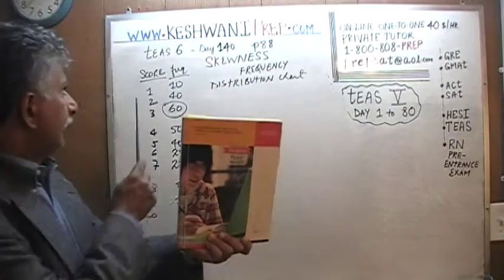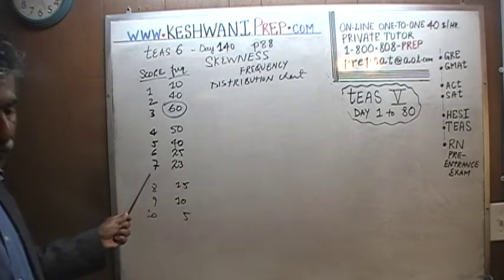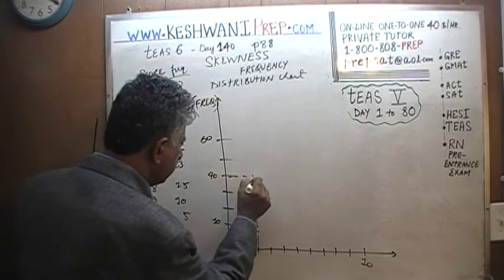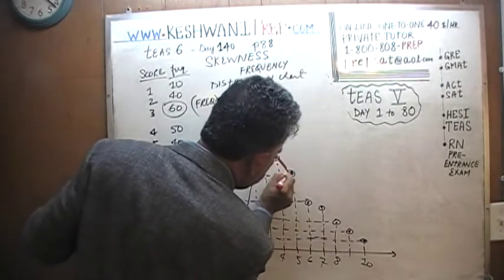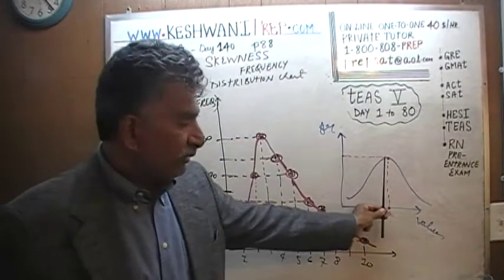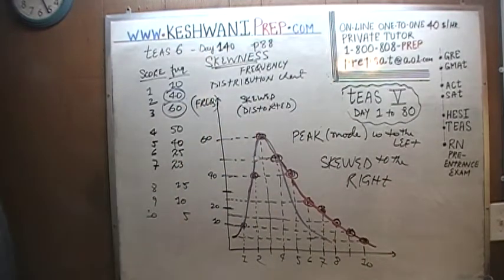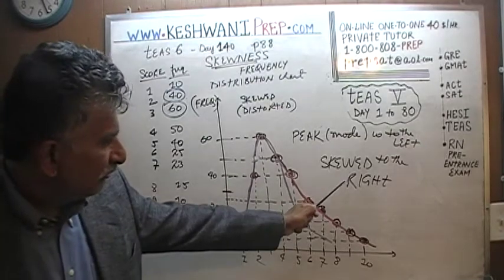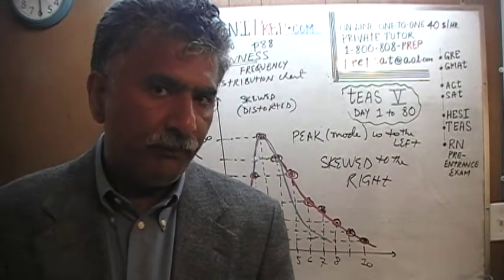TEAS 6 ATI Math Day 140, p88, Skewness, Test Prep Online Tutor HESI, GRE, GMAT, SAT, ACT